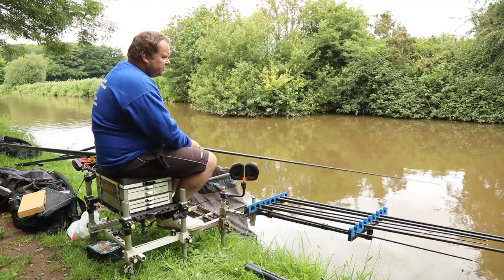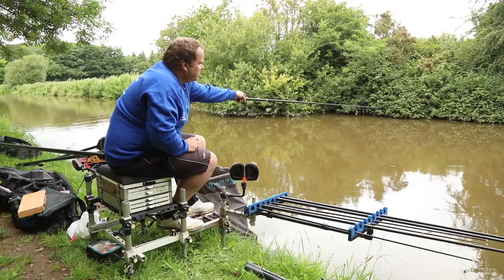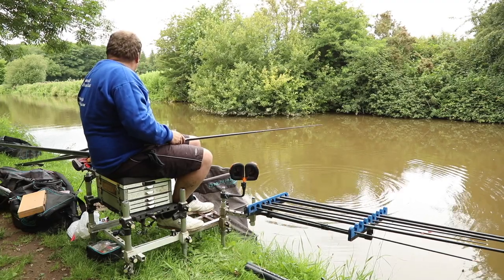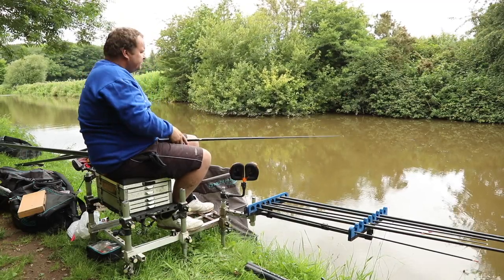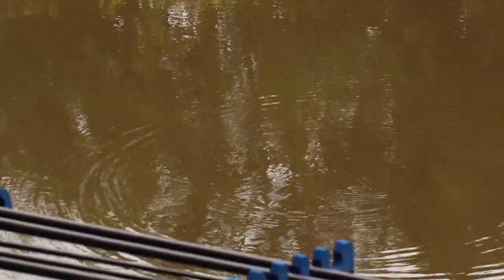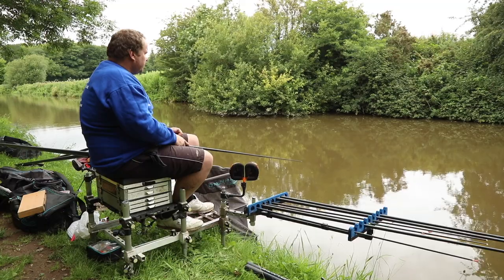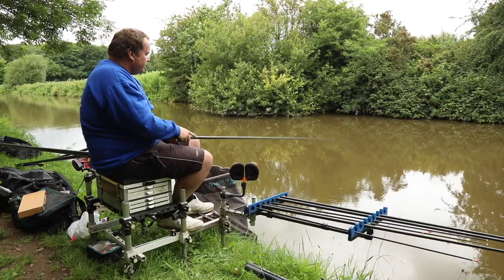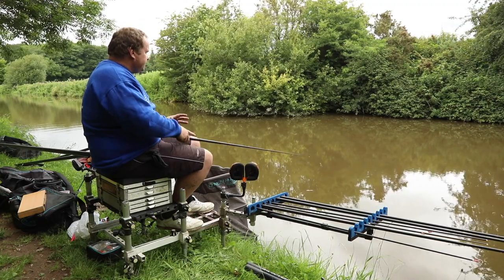How To Catch Small Canal Fish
The tactics you need to catch small fish from Canals in the UK.

Qualified coach and top canal angler Simon Mottram explains how he targets small fish on UK canals. A perfect video for beginners looking to learn more about canal fishing.